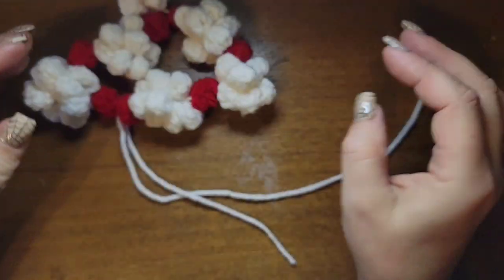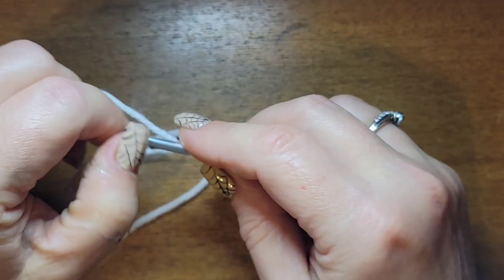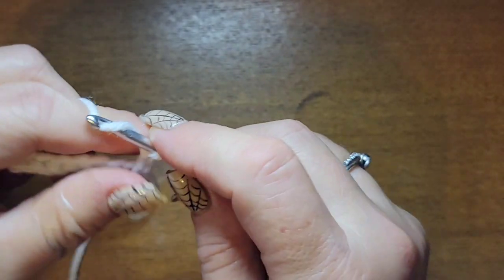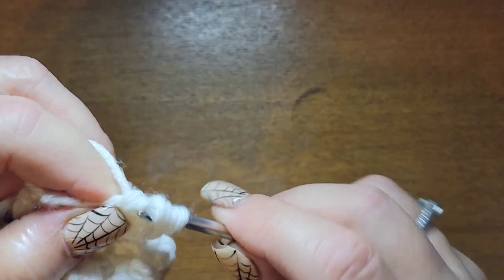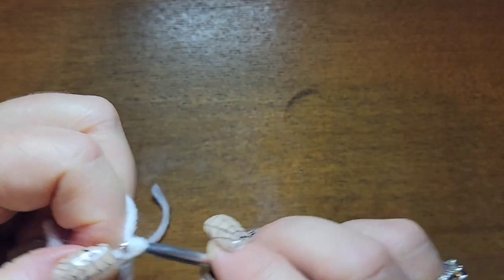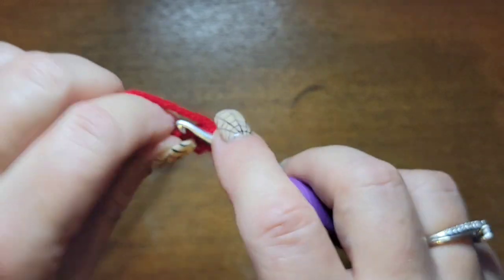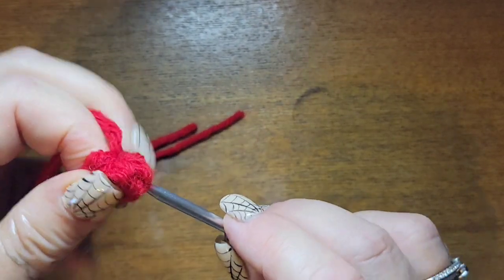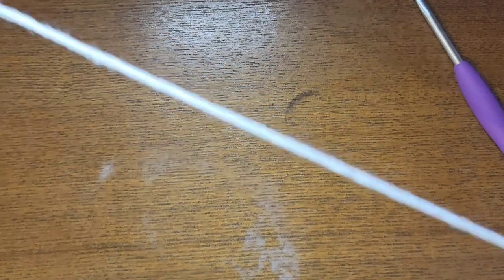crochet popcorn & cranberry garland.